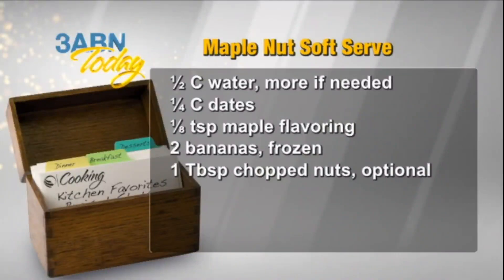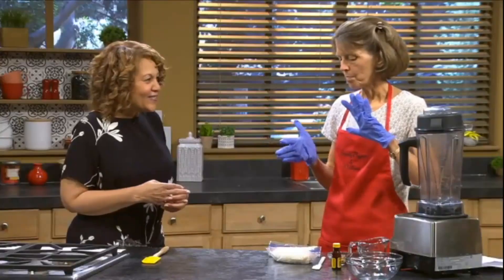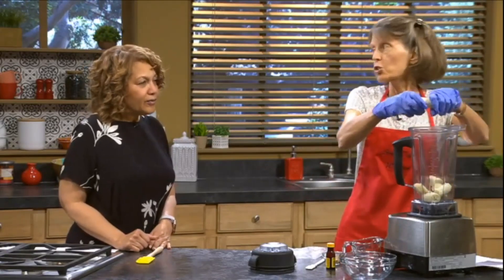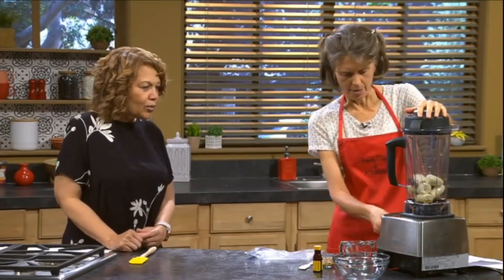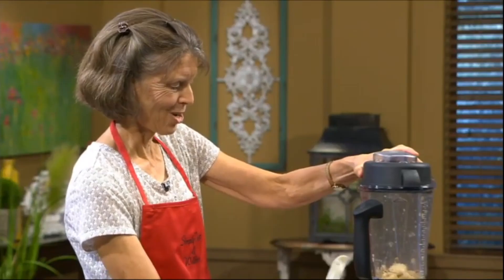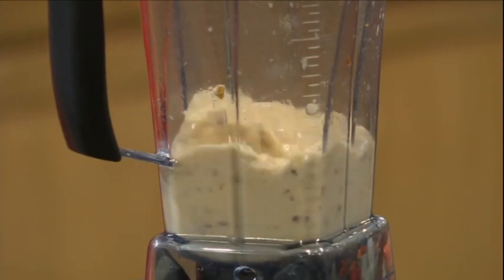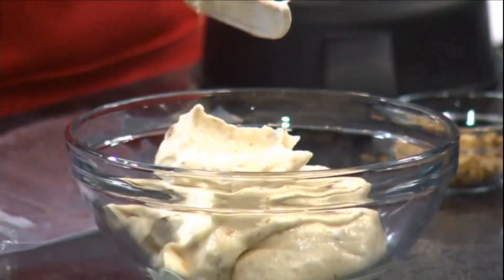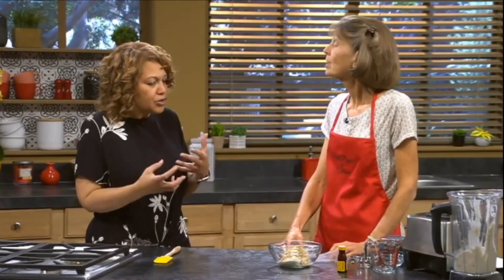Healthy Habits with Leslie - Vegan Maple Nut Soft Serve - Vegan Cooking Tasty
Healthy Habits with Leslie - Vegan Maple Nut Soft Serve - Leslie with Healthy Habits is demonstrating how to make tasty vegan maple nut soft-serve dessert.

Vegan Maple Nut Soft Serve

1/2 cup of water, more if needed
1/4 cup of dates
1/8 tsp of maple flavoring
2 bananas, frozen
1 Tbsp of chopped nuts, optional

Directions

1. Blend the dates, water and maple flavoring until smooth, may leave a bit chunky if you like.
2. Stop the blender and add the frozen bananas broken into thirds or quarters.
3. Quickly turn the blender off and on, working the bananas in until smooth. Serve or store in the freezer for up to an hour.
You may make it thicker with more bananas or more like a shake with more water.